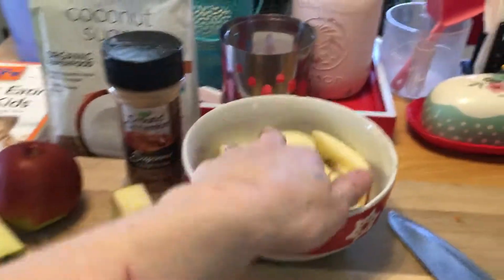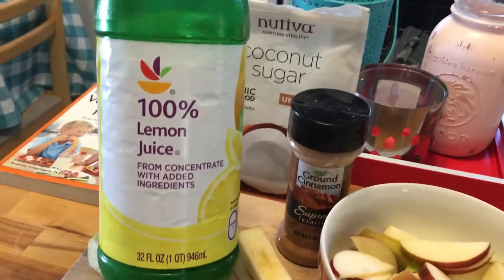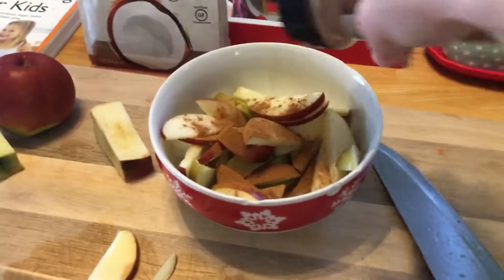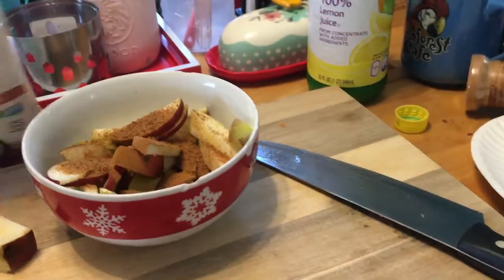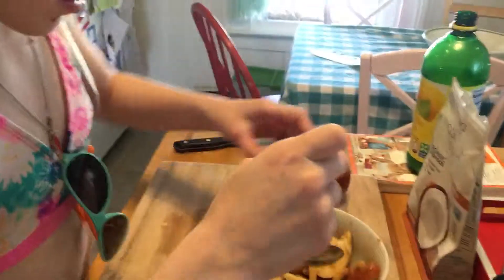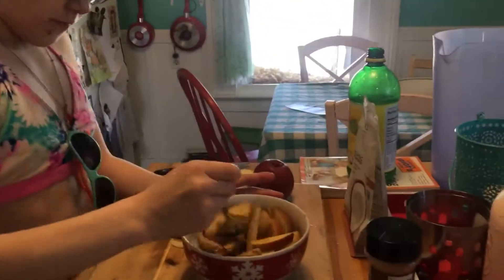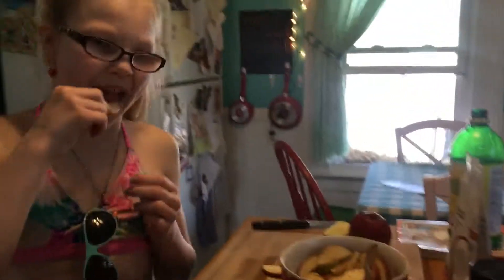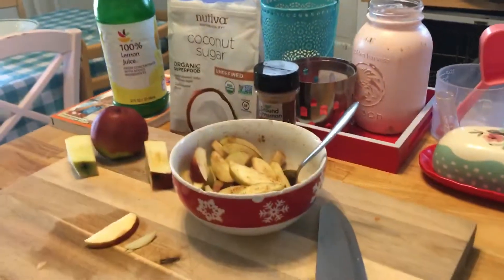Apples with Cinnamon & Coconut Sugar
Healthy Snack! Great for kids or adults too!!

Ingredients Needed
- Apples
- Cinnamon
- Lemon Juice
- Coconut Sugar or Any Sugar you like
Mix together and enjoy!! Great for Lunch boxes, Toddler Snacks, Big Kids and Adults